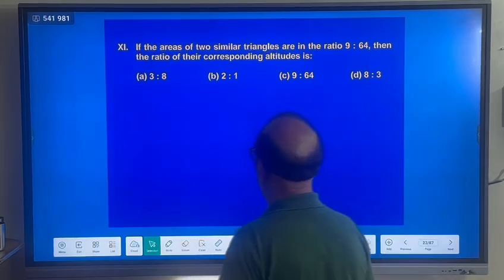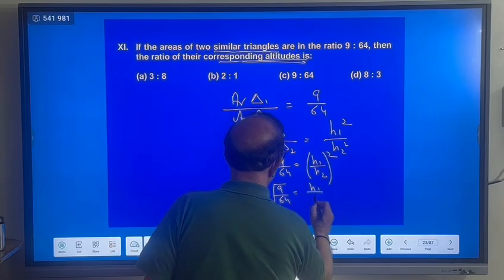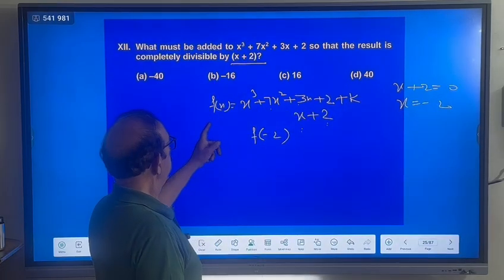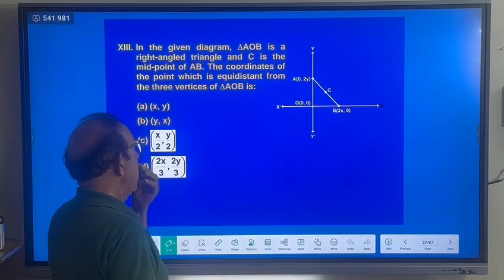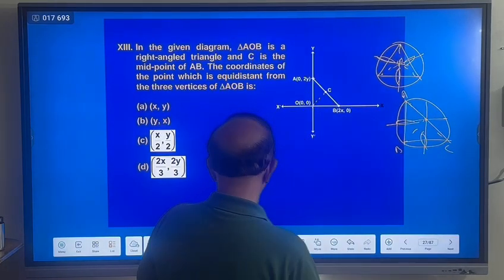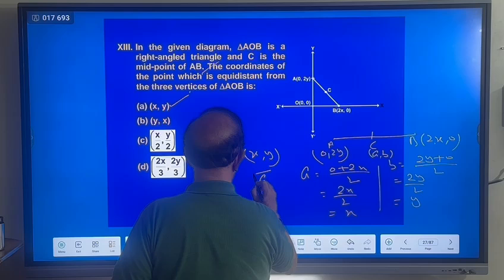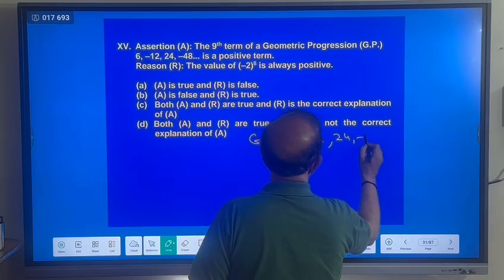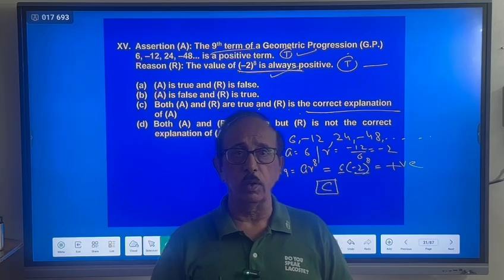ICSE Class 10 Maths Board Exam 2025–26 | Real MCQs (Q11–Q15) Solved | Must Watch for 2026 Students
In this video, I have solved MCQ Questions 11 to 15 from the ICSE Class 10 Mathematics Board Exam 2025–2026.

These questions actually appeared in the recent ICSE board examination, so this video can be very helpful for students preparing for the next year's exam to understand the pattern and level of questions asked.

It can also help students who have already taken the exam to review the solutions and better understand the correct approach to solving these questions.

📌 In this video you will learn:

Step-by-step solutions of MCQs from the board exam

The correct method to solve objective questions

Important concepts useful for ICSE Mathematics